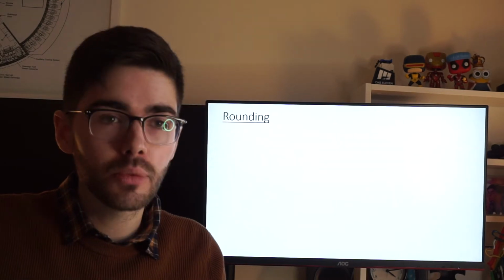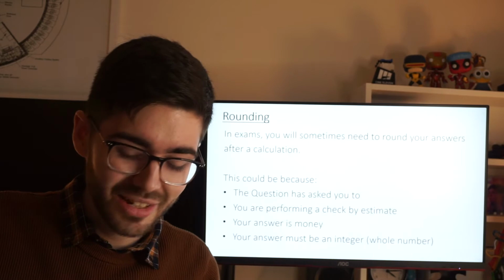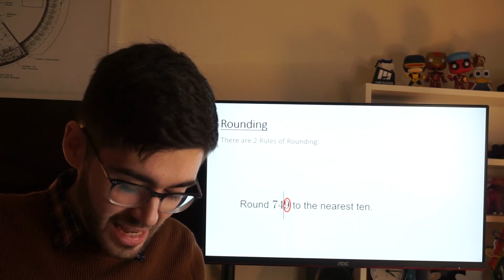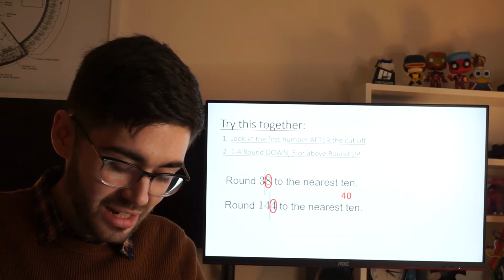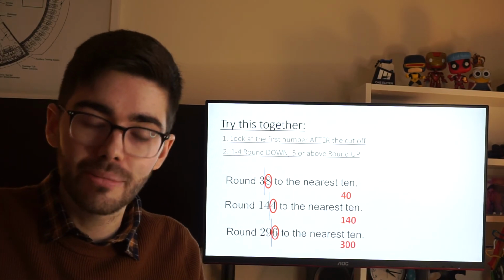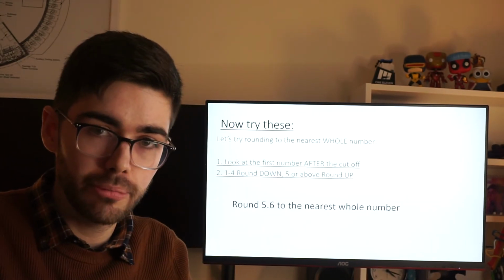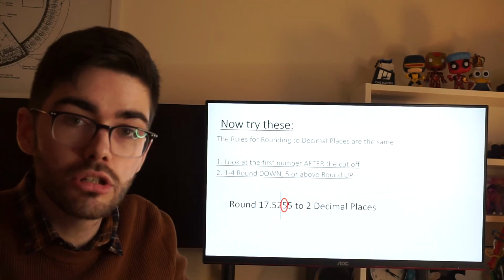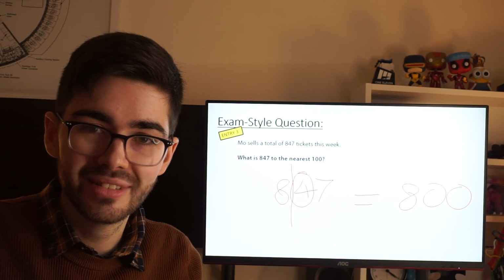QuickMaths - Rounding (FS)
In this video, we're recapping how to round our answers.